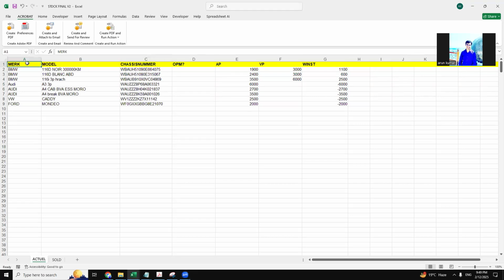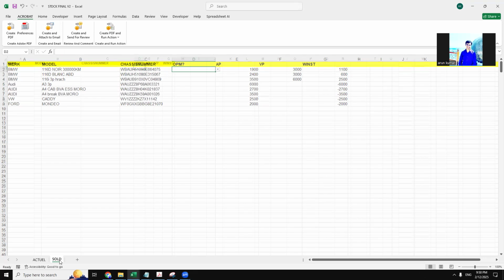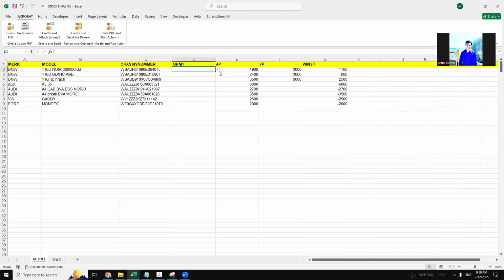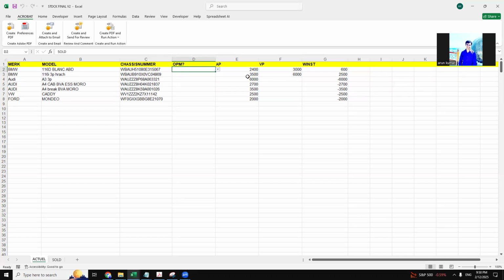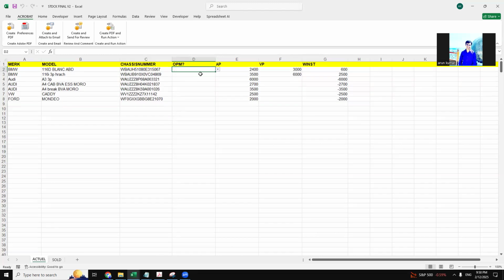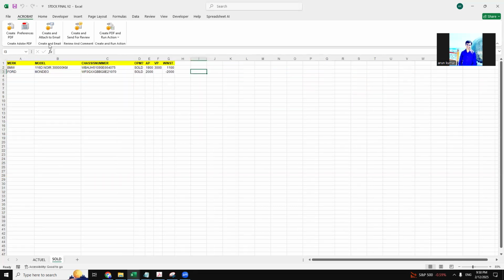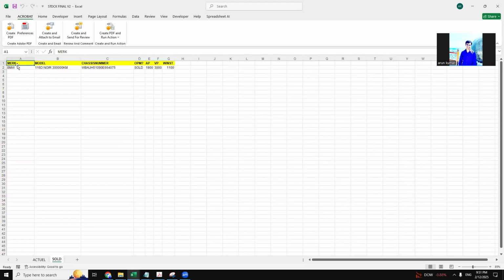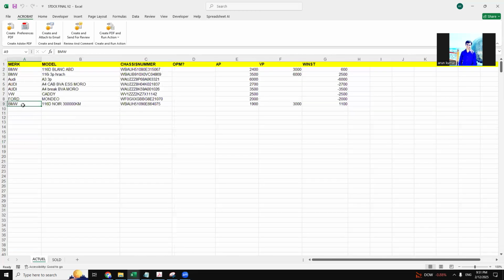How to Automatically Transfer Rows Between Sheets in Excel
This Video shows how to automatically move/transfer rows from one sheet to another based on dropdown selection value.
Once we change the status  value in dropdown , that particular row will be removed from that sheet and paste to another sheet.